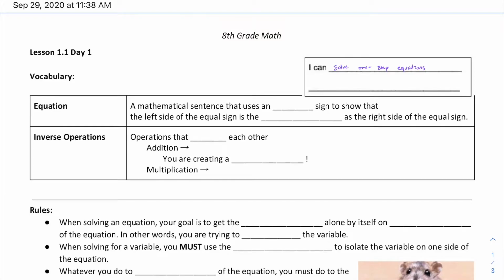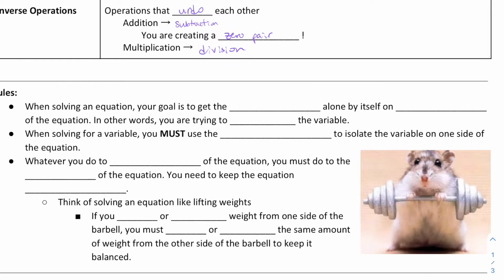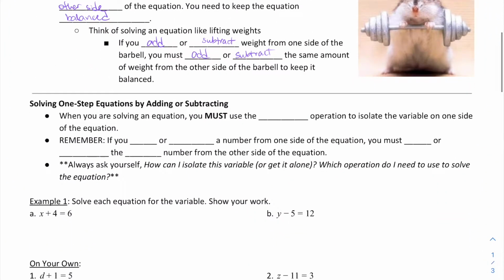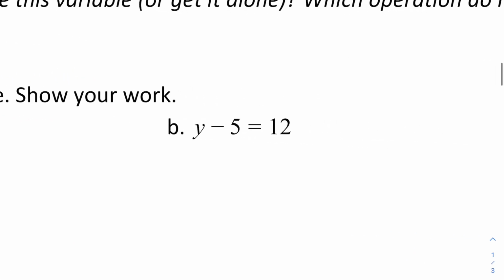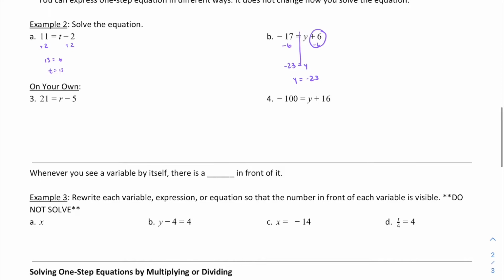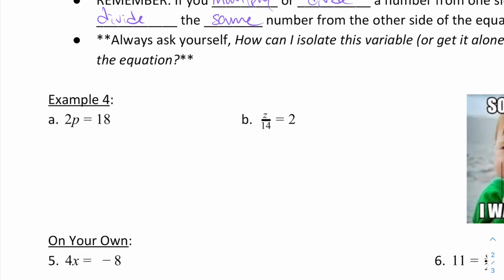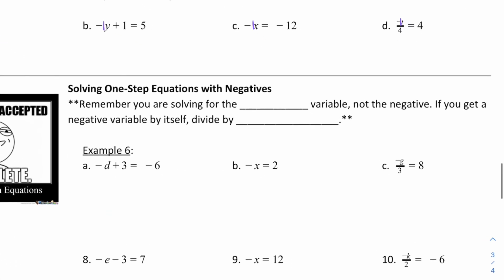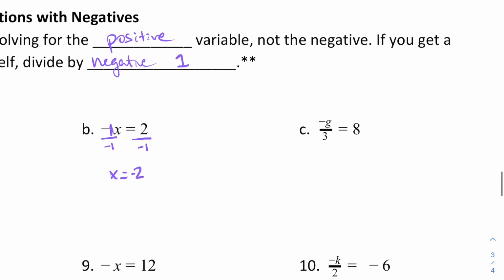8GM - Lesson 1.1 Day 1